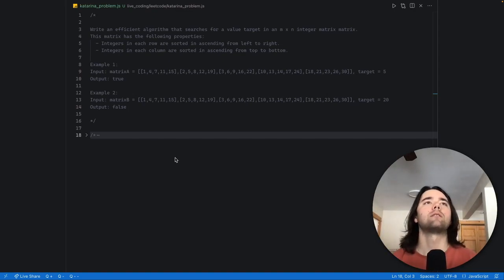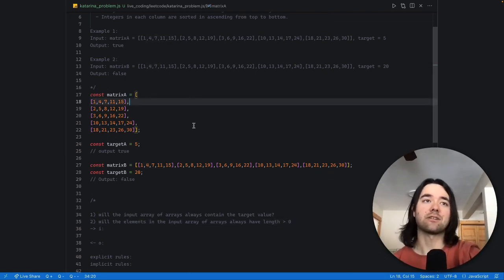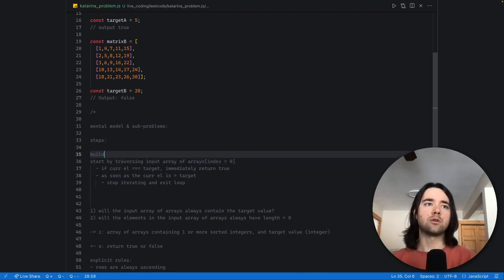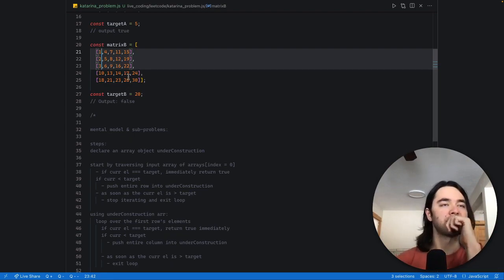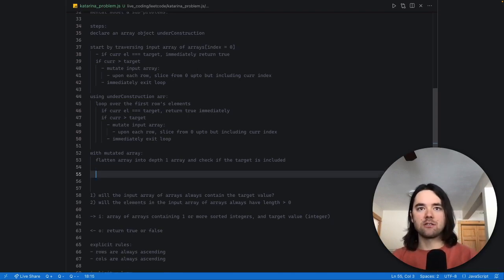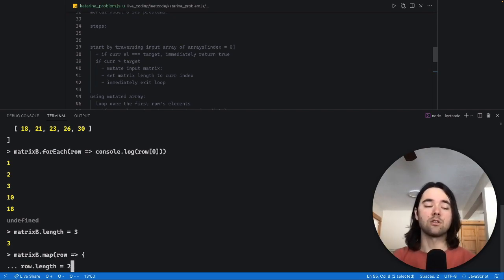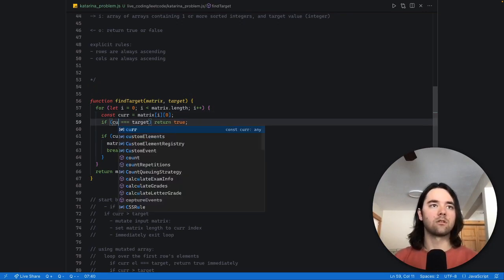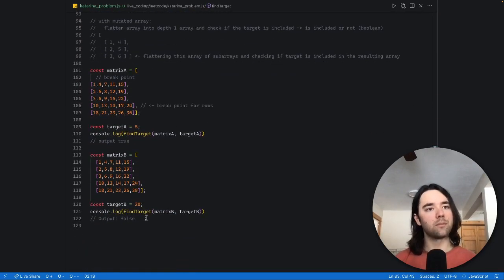Search a 2D Matrix II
A very naive approach to the "search a 2D matrix II" problem from leetcode.

After solving for these two test cases, I went back and took a different approach which led to passing the test cases provided by leetcode.